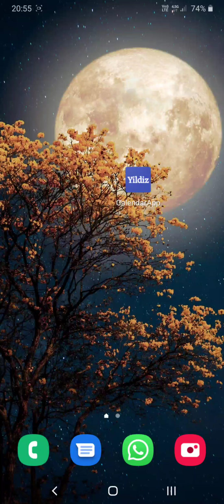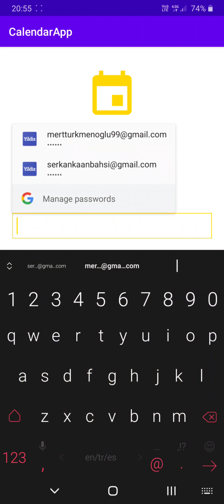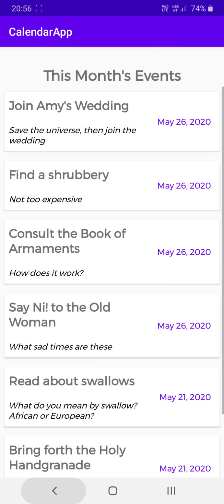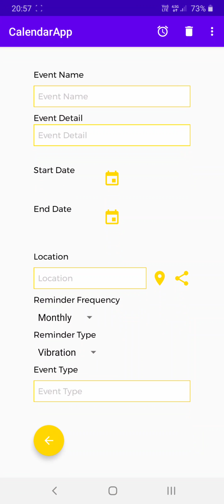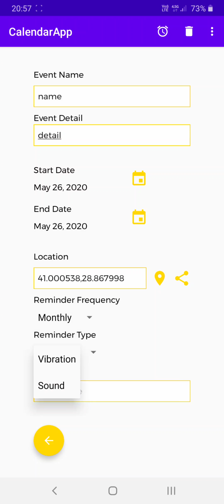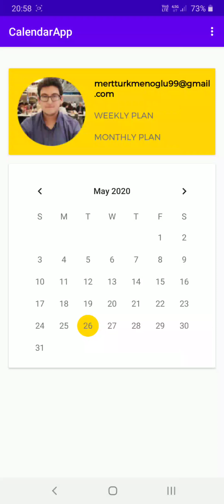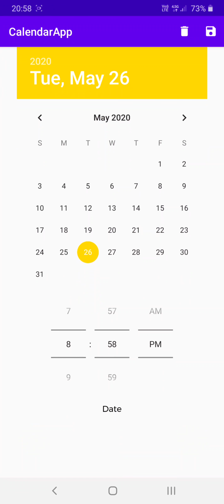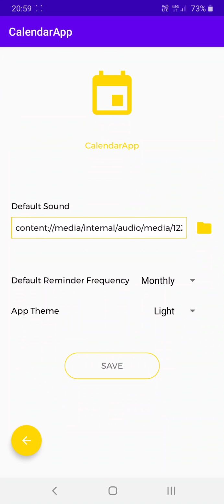Introduction to Mobile Programming Semester Project